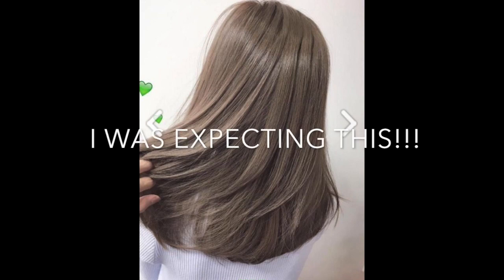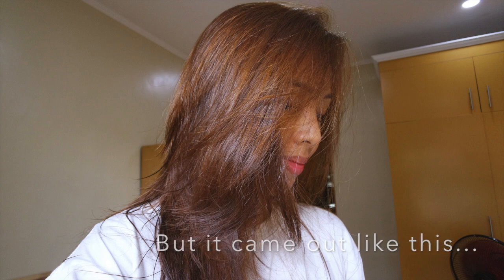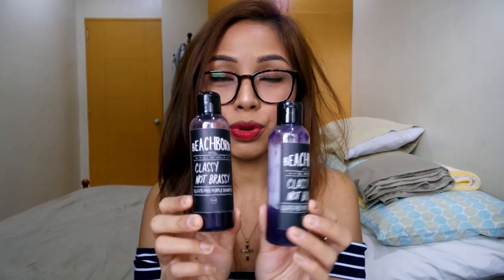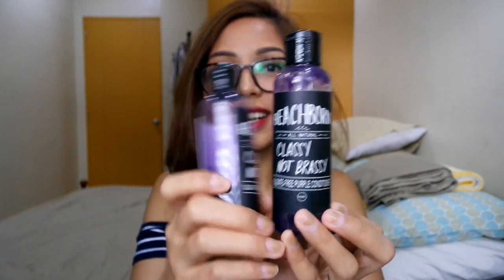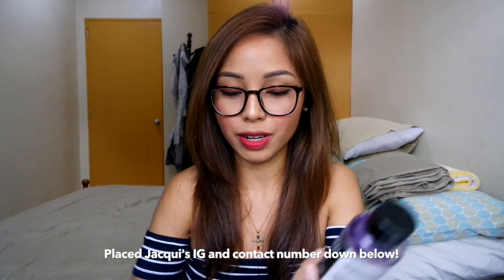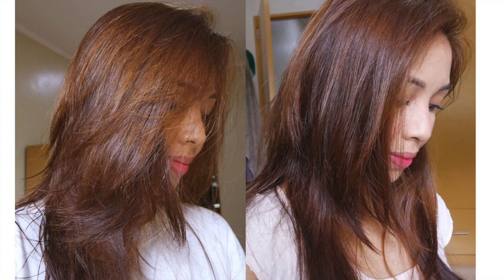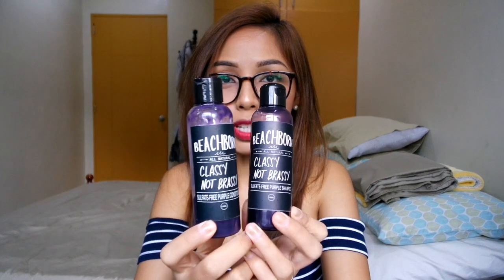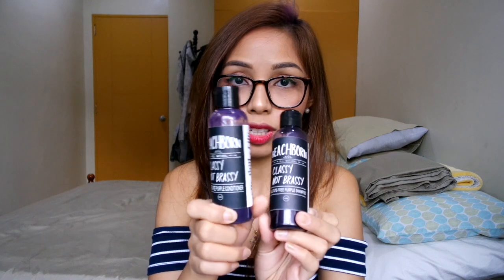FIX ORANGE BRASSY HAIR AT HOME | Beach Born Classy Not Brassy Purple Shampoo & Conditioner Review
NOT A HAIR EXPERT!!!

After having the worst salon experience of my life, I wanted to look for an affordable way to fix and remove the orange and brassy tones from my hair. I came across the Beach Born Classy Not Brassy Purple Shampoo and Beach Born Classy Not Brassy Purple Conditioner online. They're a local brand that formulates 100% natural and hand crafted beauty products.

I bought mine from Jacqui Paz, IG: @plaidandbutton. She responds really quickly and is super friendly! She does meet ups in Ortigas area. Thanks Jaqui!

Captured with the Samsung NX Mini | Philippines